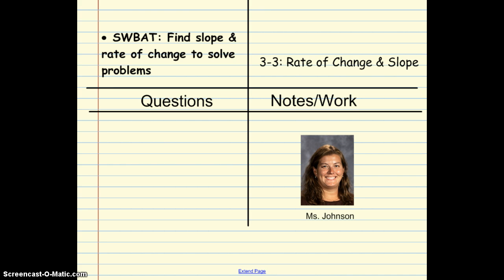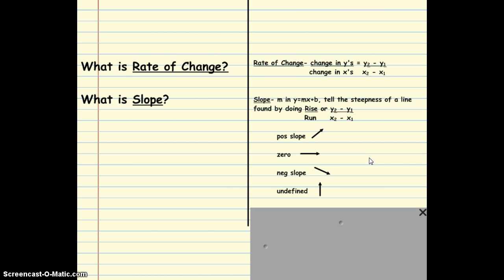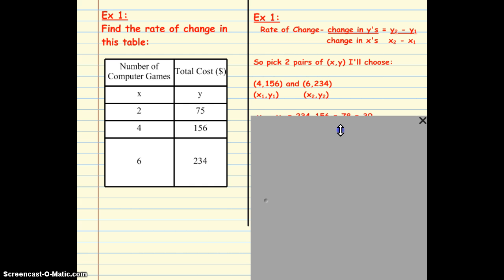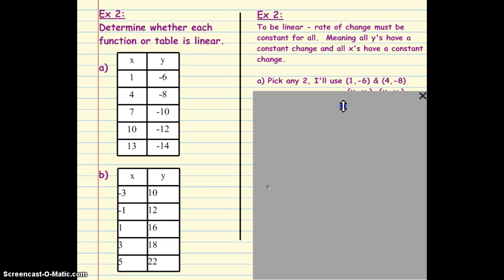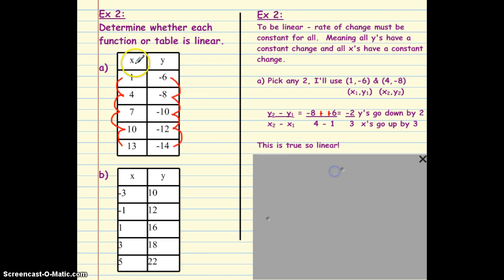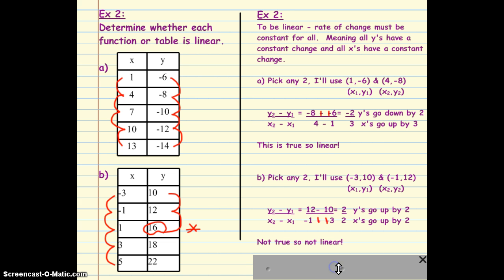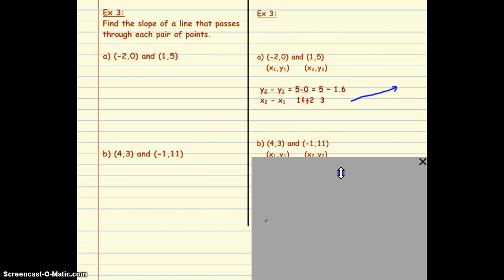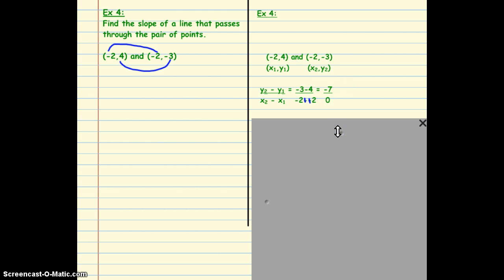3-3 Rate of Change & Slope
3-3 Rate of Change & Slope